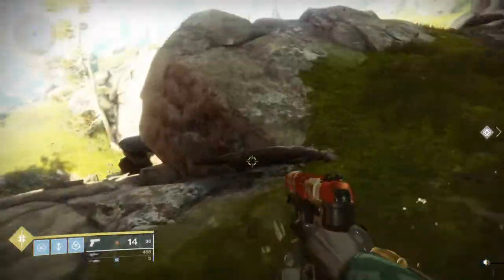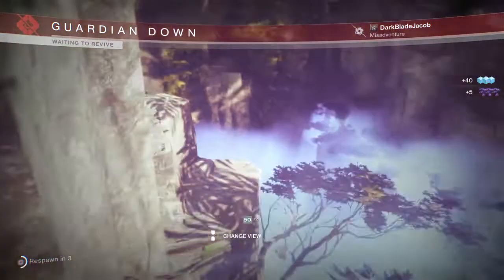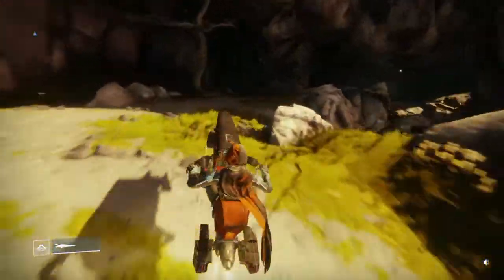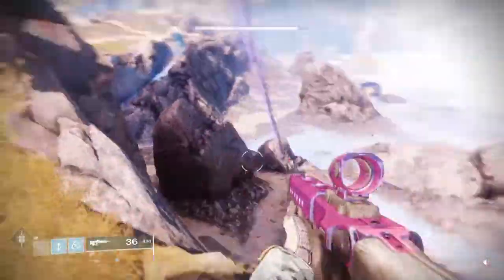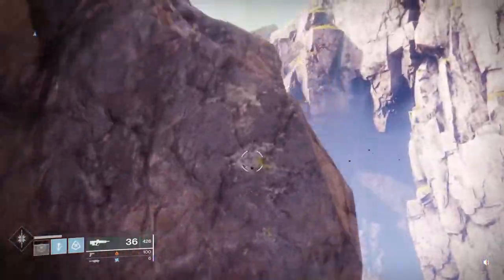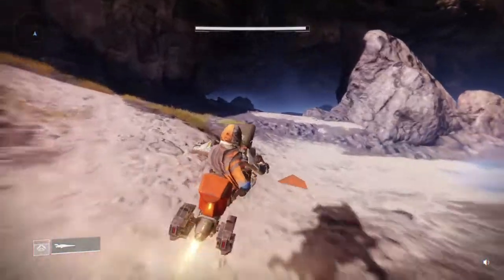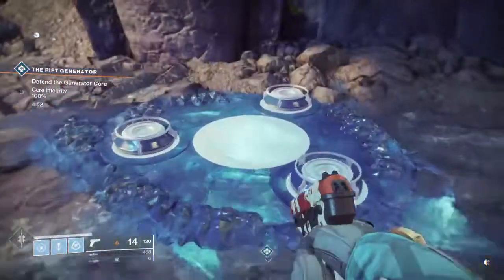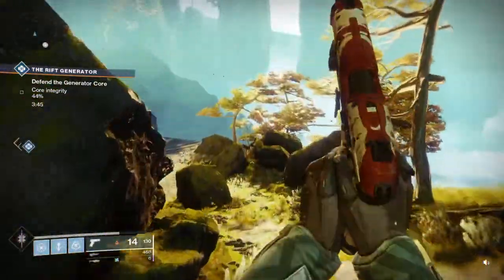Destiny 2 All 9 Arc Charges and chest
arccharge destiny2 forsakendestiny all destiny 2 forsaken arc chest locations